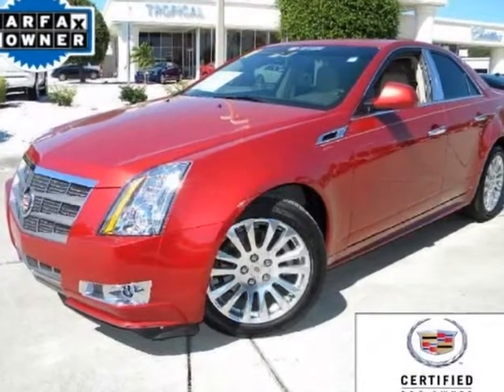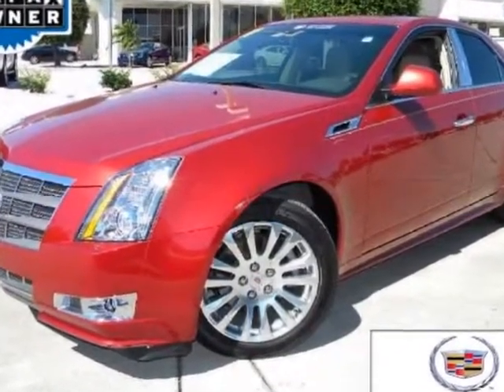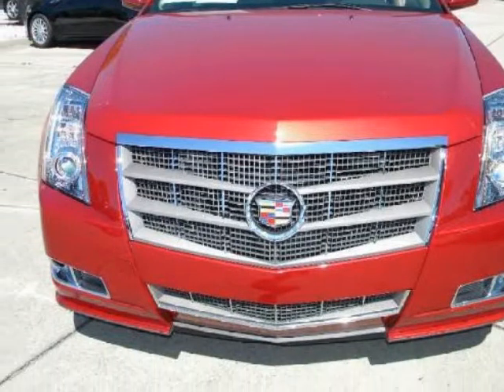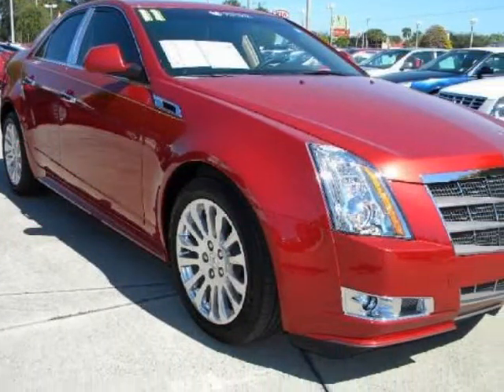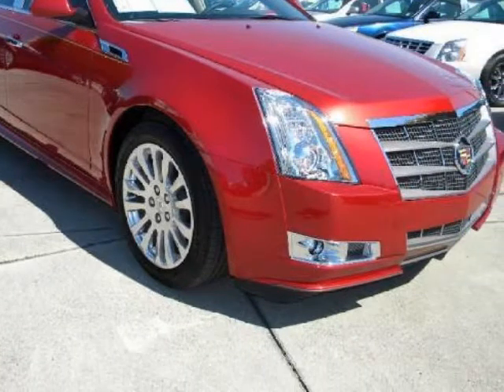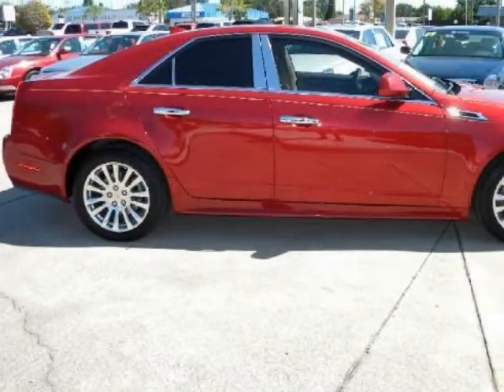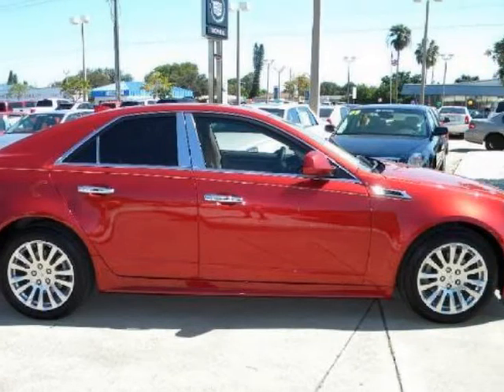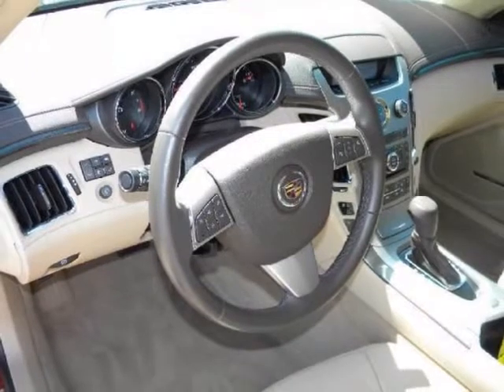2011 CADILLAC CTS Sedan 4dr Sdn 3.6L Performance RWD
2011 CADILLAC CTS Sedan 4 Door Sedan 3.6 Liter Performance RWD

This is your chance to be the second owner of a vehicle kept in great condition by its original owner. Not a single defect on this vehicle. This is a true cream puff with not even a door ding evident. It appears that the owner has always stored this vehicle inside and given it the extra attention that a magnificent vehicle like this deserves. The transmission is tight shifting and smooth. The engine has checked out okay. All electric and power equipment work like new. Very responsive and a joy to drive with great styling and the high tech gadgets for a low cost of ownership. CERTIFIED PRE-OWNED CALL FOR DETAILS. Great Finance Options Available. CARFAX shows this vehicle as a one owner vehicle.

Tropical Cadillac
Bradenton , FL